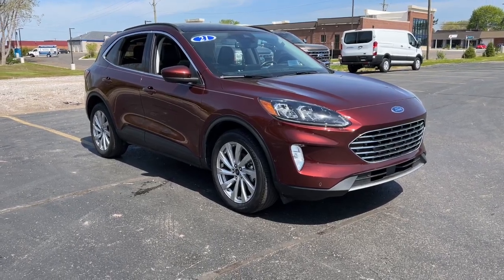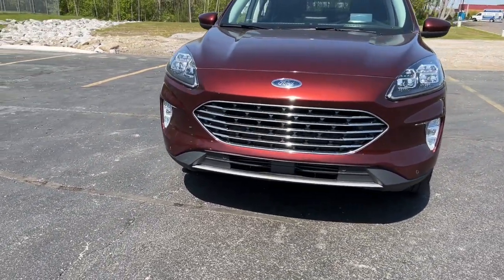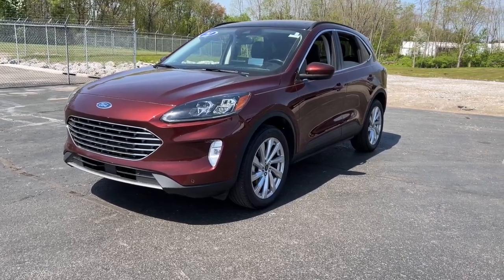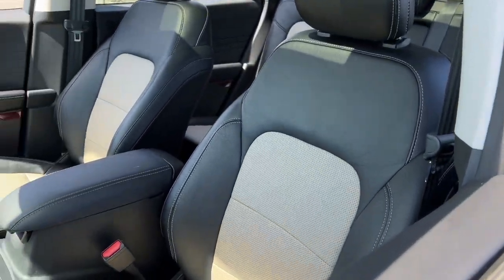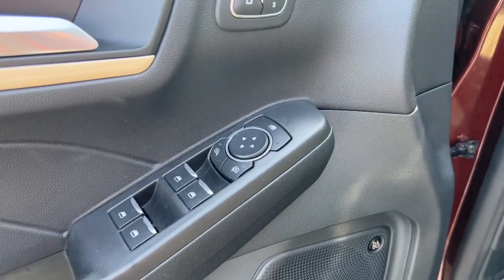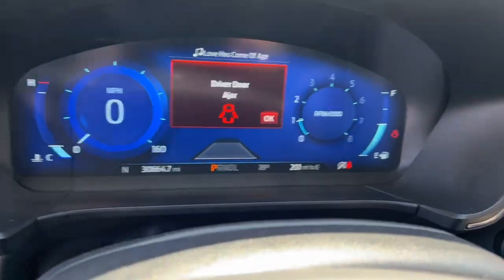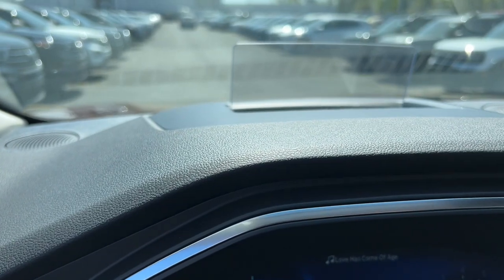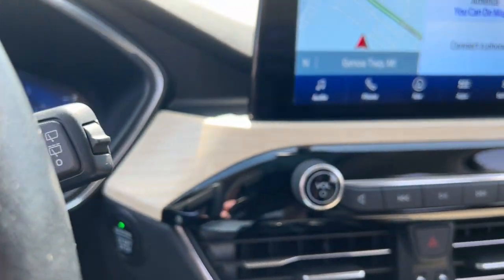2021 Ford Escape Howell, Brighton, Fenton, Fowlerville, Pinckney HP0593A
Bronze Fire Used 2021 Ford Escape Titanium available in 2798 E. Grand River Avenue, Howell, Michigan  at Bob Maxey Ford Howell. Servicing the Howell, Brighton, Fenton, Fowlerville, Pinckney, MI area.

Escape Titanium
2021 Ford Escape Titanium - Stock#: HP0593A

2798 E Grand River Ave

Audio - Premium Brand: Bang & Olufsen|Audio - Internet Radio: Pandora|Audio System 9 Speakers|Audio System 1 Subwoofer|Audio - SiriusXM Satellite Radio|Audio Streaming: Bluetooth|Audio Auxiliary Input: USB|Audio Auxiliary Input: IPod/IPhone Integration|Audio Voice Recognition|Audio - Radio: HD Radio|Audio - Radio: Touch Screen Display|Audio - Radio: AM/FM|Audio - Radio Data System|Audio - Speed Sensitive Volume Control|Audio - Antenna: Mast|Audio - Antenna: Diversity|Infotainment With Apple Carplay Ready|Infotainment With Android Auto Ready|SYNC - Satellite Communications|Linked Or Integrated Apps|Linked Or Integrated Apps - Information And Entertainment: Google POIs|Linked or Integrated Apps - Information and Entertainment: Google Search|Linked or Integrated Apps - Information and Entertainment: SiriusXM Travel Link|Wifi Capable|Navigation System Touch Screen Display|Navigation System With Voice Recognition|Phone Voice Activated|Phone Wireless Data Link Bluetooth|Real Time Traffic|Electronic Messaging Assistance With Read Function|Electronic Messaging Assistance With Voice Recognition|Linked Or Integrated Apps - Security: Remote Locking|Linked Or Integrated Apps - Vehicle Utility: Service And Maintenance|Linked Or Integrated Apps - Vehicle Utility: Parked Car Finder|Spare Tire Inflator Kit|Spare Tire Tire Sealant Kit|Power Windows: With Safety Reverse|Windows Front Wipers: Rain Sensing|Windows Front Wipers: Variable Intermittent|Windows Privacy Glass|Windows Rear Wiper: Intermittent|Windows Rear Wiper With Washer|Windows Rear Defogger|Doors Liftgate Window: Fixed|Exterior Mirrors Heated|Exterior Mirrors Integrated Turn Signals|Exterior Mirrors Power|Exterior Mirrors Manual Folding|Exhaust Dual Exhaust Tips|Mirror Color Body-Color|Active Grille Shutters|Rear Spoiler Roofline Spoiler|Rear Spoiler Color Body-Color|Skid Plate(s) Front|Skid Plate(s) Front And Rear|Window Trim Chrome|Exhaust Tip Color Chrome|Grille Color Chrome Surround|Grille Color Black|Rear Bumper Color Black|Doors Rear Door Type: Sensor-activated|Doors Rear Door Type: Power Liftgate|Doors Rear Door Type: Liftgate|Roof Rails Black|Daytime Running Lights LED|Tail And Brake Lights LED|Exterior Entry Lights Puddle Lamps|Exterior Entry Lights Security Approach Lamps|Headlights LED|Headlights Automatic High Beam Dimmer|Headlights Auto On/Off|Headlights Auto Delay Off|Headlights Wiper Activated|Air Conditioning - Front - Automatic Climate Control|Air Conditioning - Front - Dual Zones|Air Conditioning - Air Filtration|Rear Seats Rear Heat: Vents|Heated Steering Wheel|Interior Genuine Wood Accents|Floor Mat Material Carpet|Floor Mats Front|Rear Floor Mats|Rear Seats Center Armrest: With Cupholders|Armrests - Rear Center|Floor Material Carpet|Seats Leatherette Upholstery|Driver Seat Heated|Passenger Seat Heated|Seats Front Seat Type: Sport Bucket|Rear Seats 60-40 Split Bench|Rear Seats Flat Folding|Rear Seats Split Folding|Seats Perforated Upholstery|Driver Seat Power Adjustments: 10|Driver Seat Adjustable Lumbar Support: Power|Driver Seat Power Adjustments: Recline|Seats - Driver Seat Power Adjustments: Height|Passenger Seat Power Adjustments: 6|Passenger Seat Power Adjustments: Recline|Seats - Passenger Seat Power Adjustments: Height|Rear Seats Reclining|Number Of Front Headrests 2|Front Headrests Adjustable|Adjustable Rear Headrests|Number Of Rear Headrests 3|Active Parking System|Cruise Control Adaptive|Wireless Charging Station|Engine Push-Button Start|Remote Engine Start|Universal Garage Door Opener|Inside Rearview Mirror Auto-Dimming|Power Steering Speed-Proportional|Ambient Lighting Color-Adjustable|Keyless Entry Keypad|Capless Fuel Filler System|Memorized Settings Includes Driver Seat|Memorized Settings Includes Exterior Mirrors|Memorized Settings Number Of Drivers: 2|Footwell Lights Color-Adjustable|Rear 115V Power Outlet|Front 12V Power Outlet(s)|Cargo Area 12V Power Outlet|Steering Wheel Tilt And Telescopic|Center Console Front Console With Armrest And Storage|One-Touch Windows: 4|Reading Lights Rear|Reading Lights Front|Overhead Console|Vanity Mirrors Dual Illuminating|Cargo Area Light|Steering Wheel Mounted Controls Cruise Controls|Steering Wheel Mounted Controls Phone|Steering Wheel Mounted Controls Audio|Steering Wheel Mounted Controls Multi-Function Screen Controls|Steering Wheel Mounted Controls Voice Recognition Controls|Multi-function Remote Proximity Entry System|Multi-function Remote Trunk Release|Assist Handle Front|